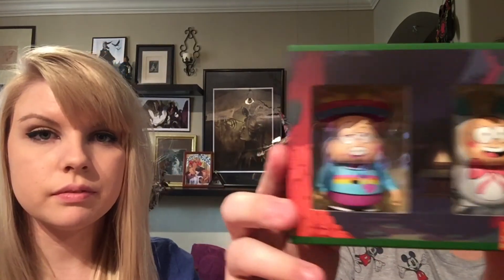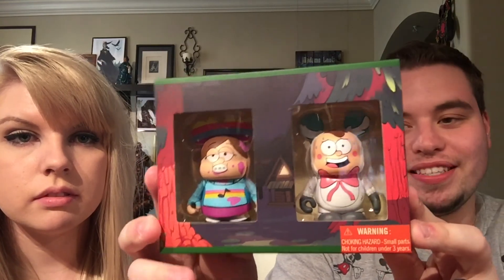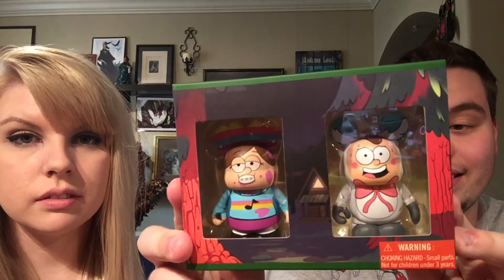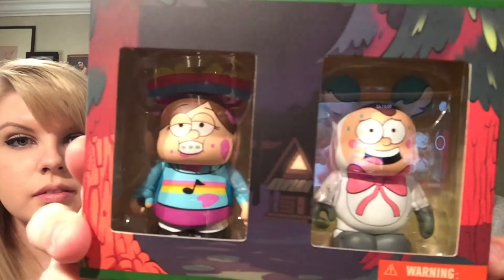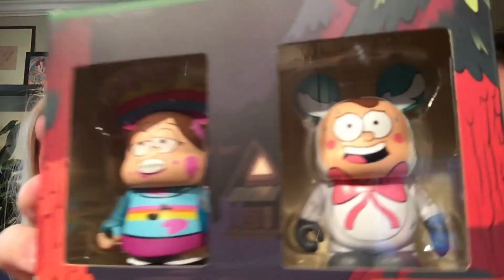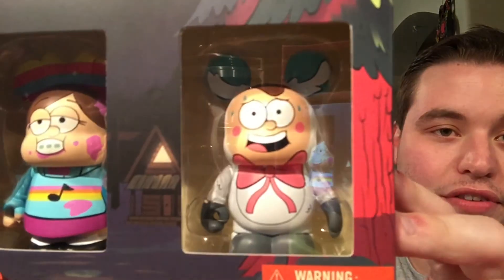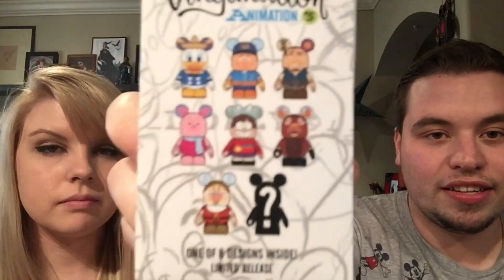Vinylmation Haul January 11th, 2015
Vinylmation unbloxing of Animation 5 and Gravity Falls series.